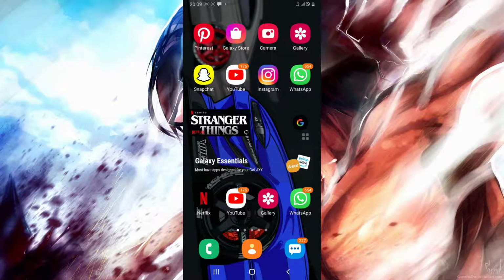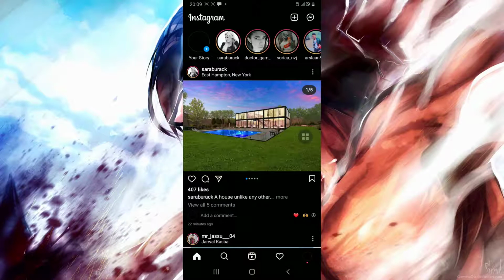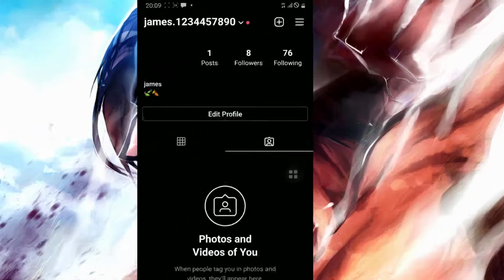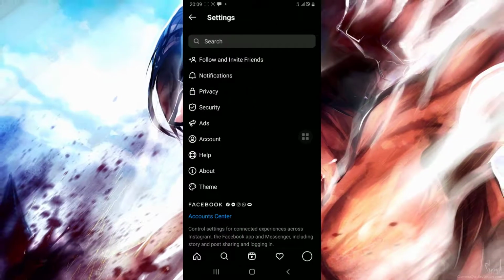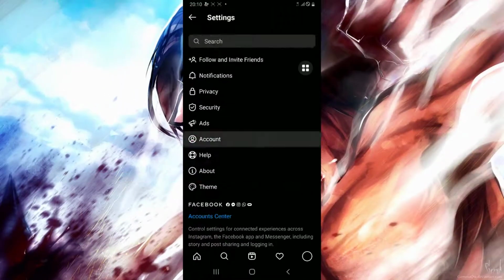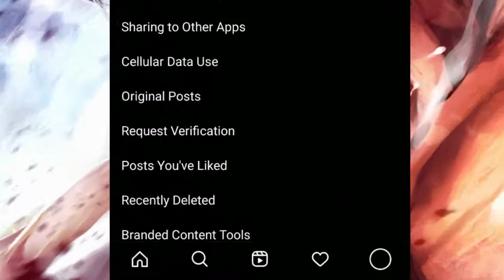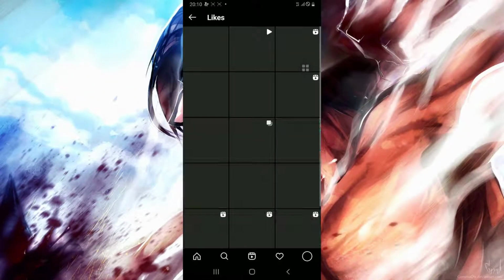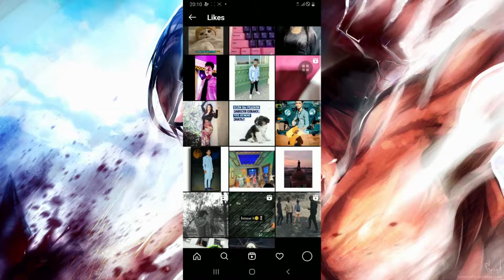How to See Every Post You've Ever Liked on Instagram! 2021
This is How to check every post u have ever liked on Instagram